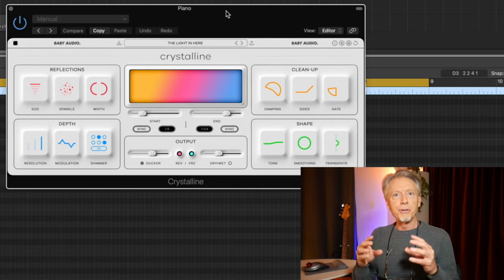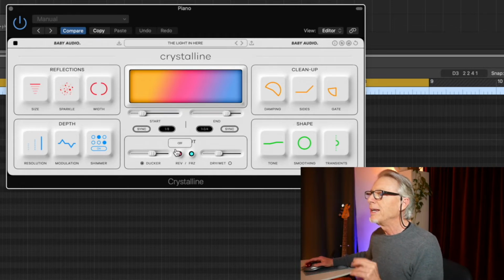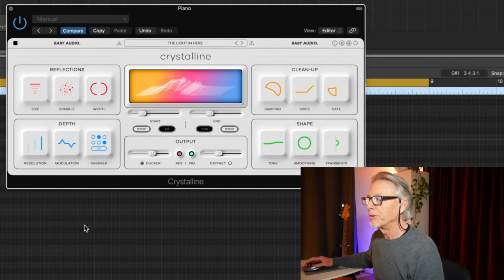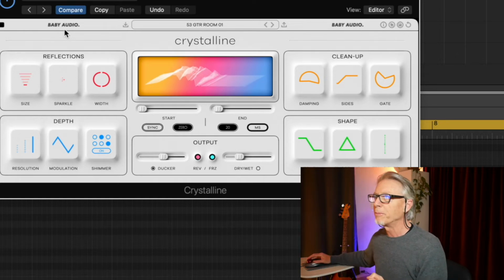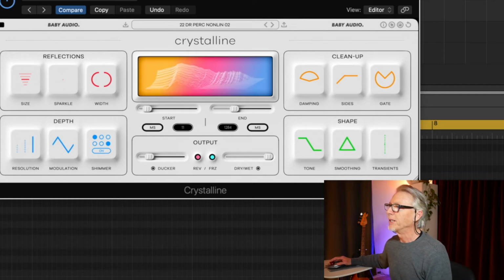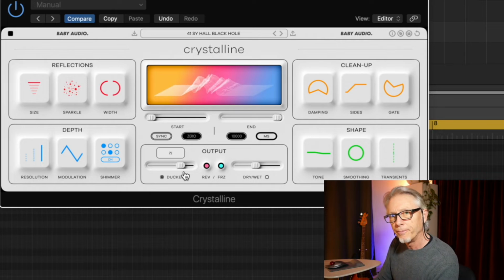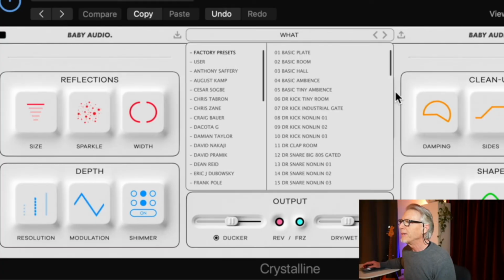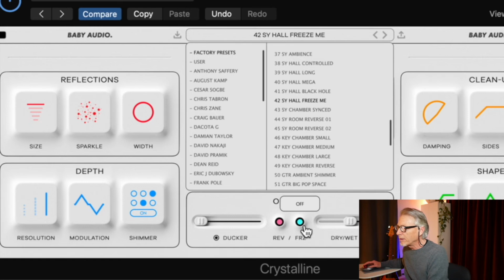Crystalline Reverb | Tempo Sync, Ducking & more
Baby Audio's Crystalline has some tricks up its sleeve. It's great sounding, with 100's of presets. Controls for pre-delay and decay are tempo sync-able. Ducking & shaping tools built in.
00:00 intro
00:21 basics
02:22 Piano
03:27 Guitar
04:12 Snare
05:18 Sustained Orch Winds
07:07 Ducking and tempo sync
08:24 presets & freeze reverb
09:22 conclusions